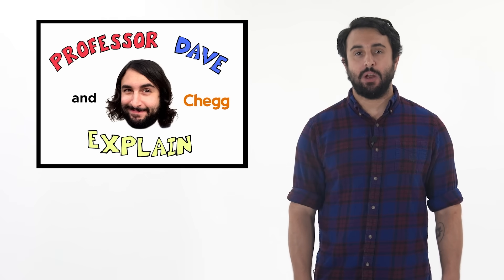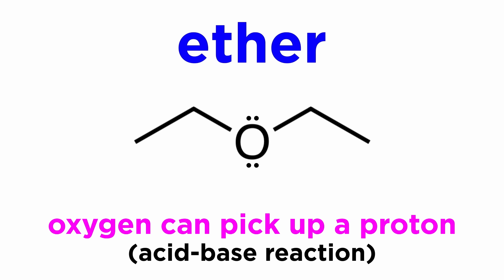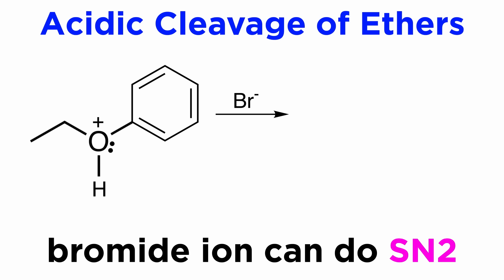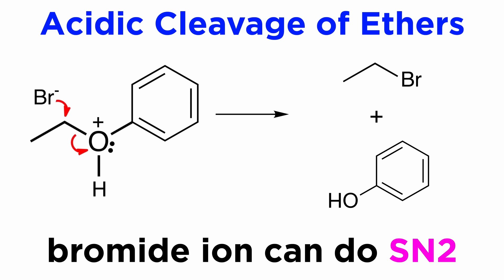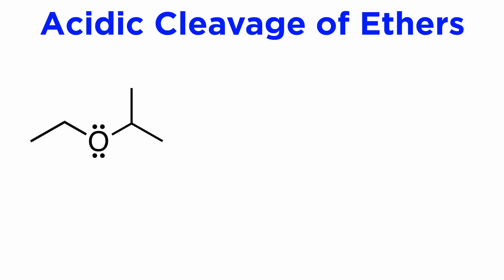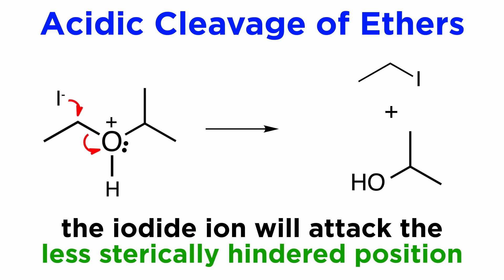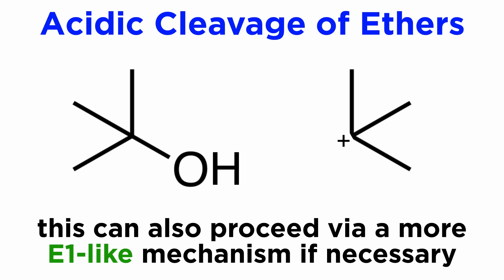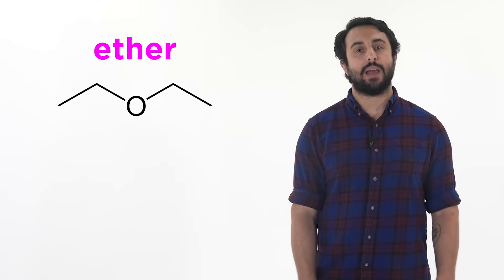Understanding Acidic Cleavage of Ethers Ft. Professor Dave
In this video, we're delving into the acidic cleavage of ethers, a reaction in which a strong acid protonates the oxygen atom of an ether, creating an electrophilic site that allows a nucleophile to attack and break the ether bond. We'll see how acidic cleavage of ethers works, and how SN2 reactions and steric hindrance are involved.

00:00 Intro
00:23 Basicity of ether oxygen
00:46 Nucleophilic attack
01:36 Regioselectivity